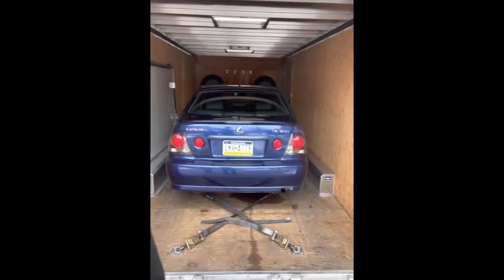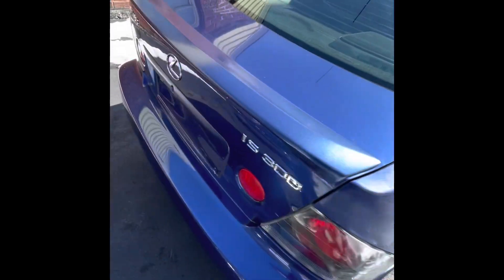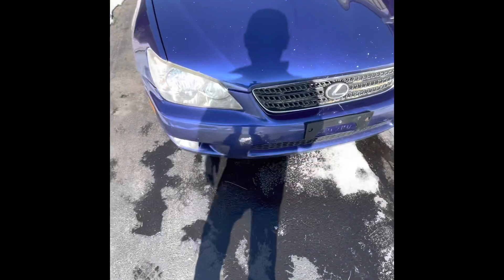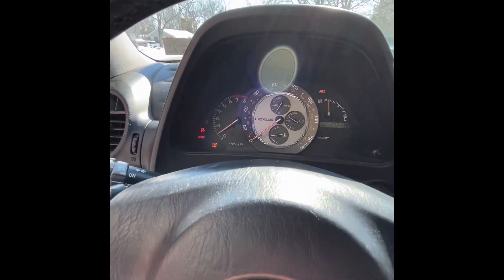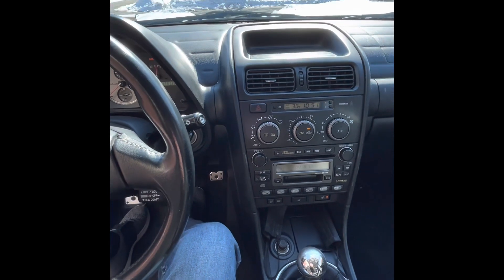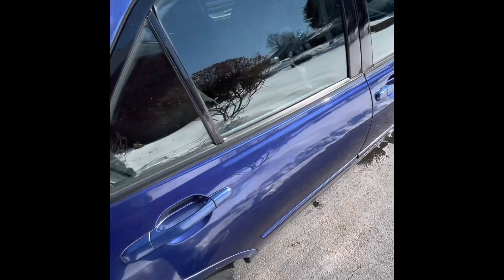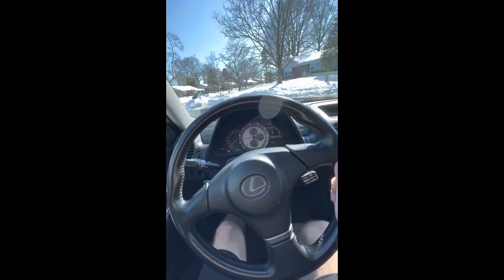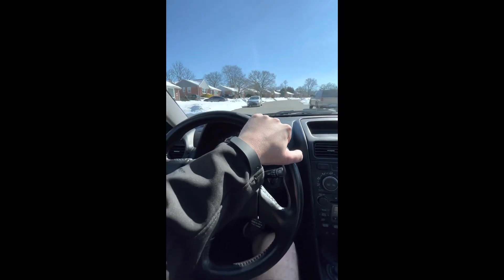Picking up a Manual Lexus IS300! New Project?!!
This is the Journey of me picking up my 2002 Lexus IS300. Going to be a good time making this car what I have always wanted in a project car. Hoping to start working on her soon!